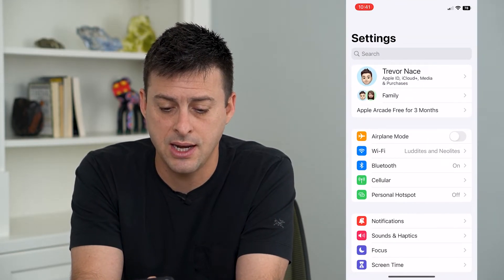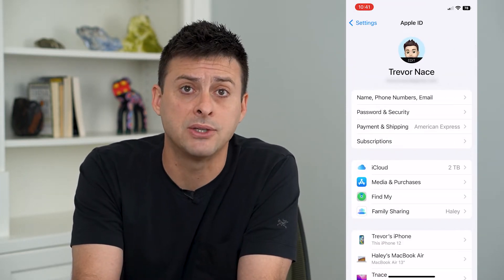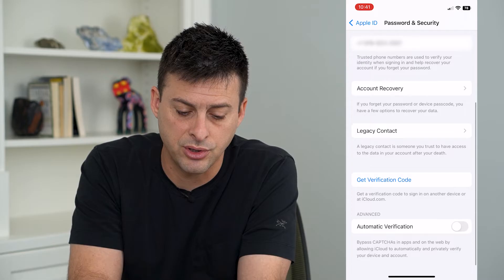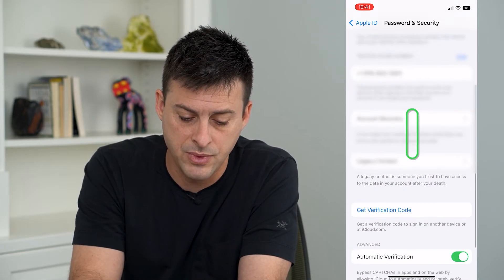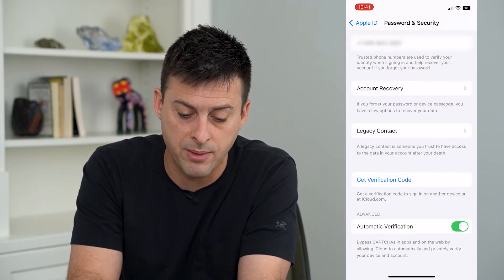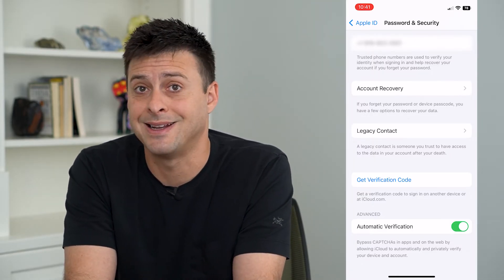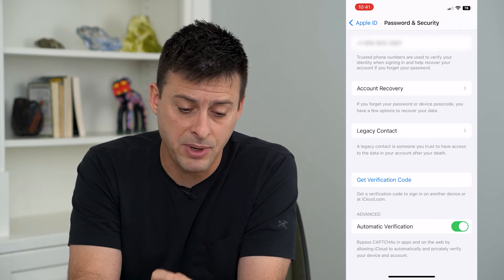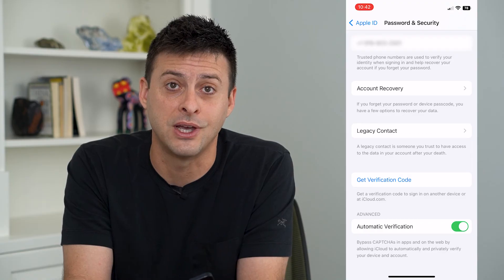How To Bypass Captcha Verification On iPhone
Let's skip or bypass the annoying captcha verification images on your iPhone by using your phone to authenticate your identity.